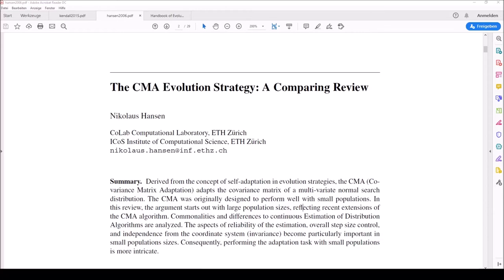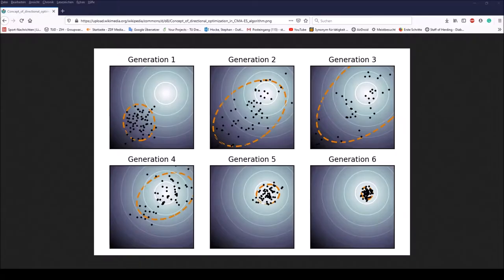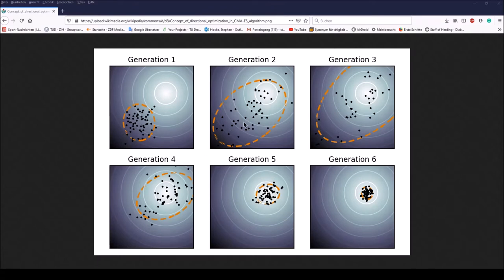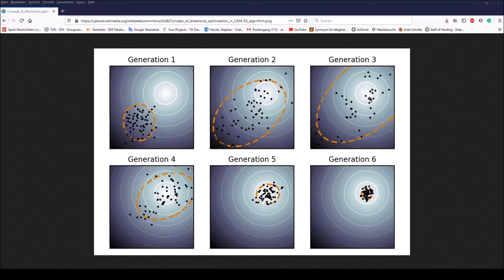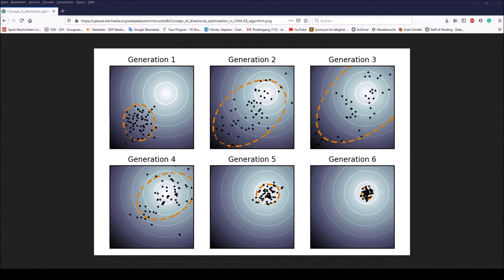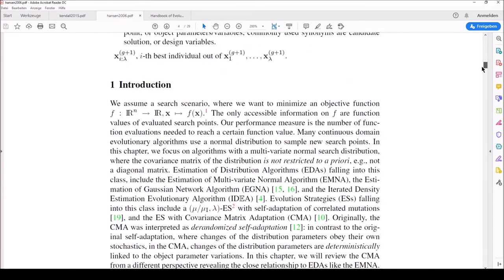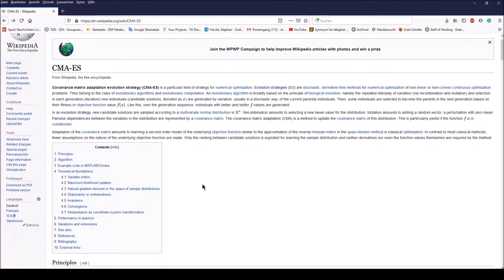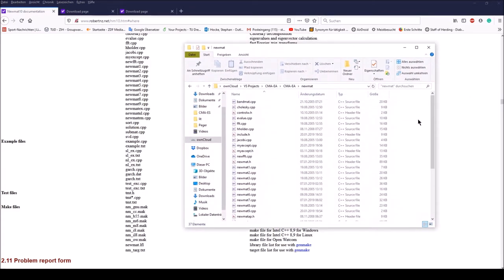Implement a CMA-ES in C++